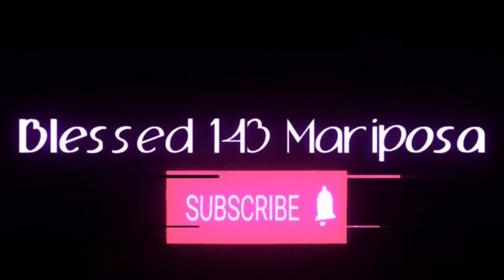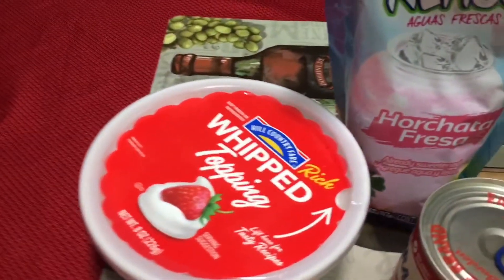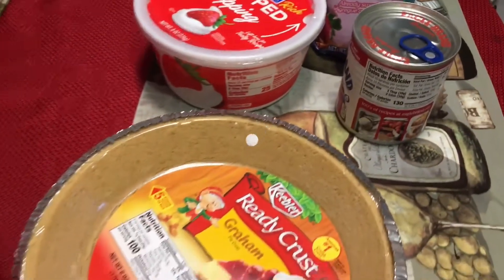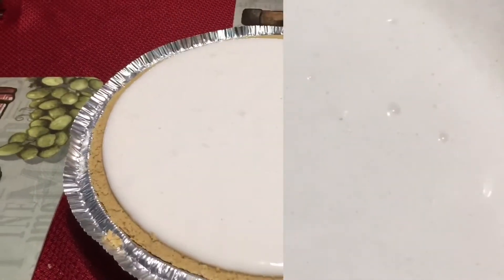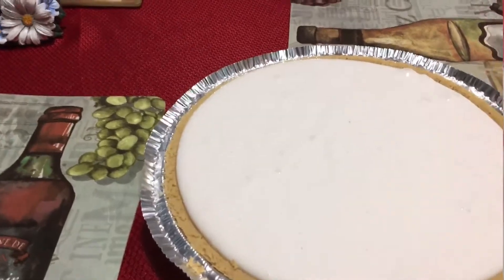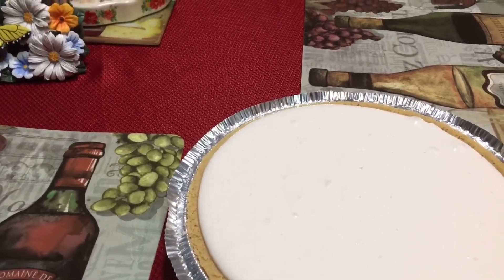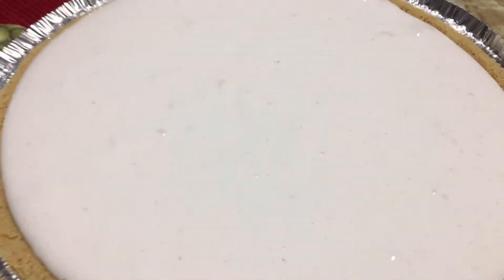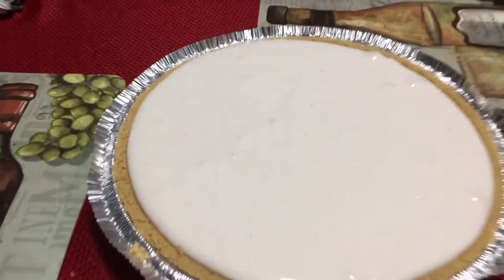Made Horchata Fresa Pie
March 5,2020